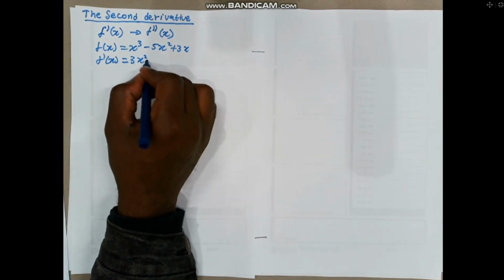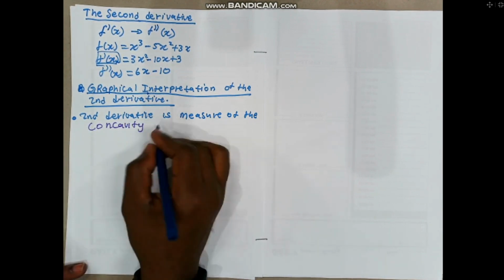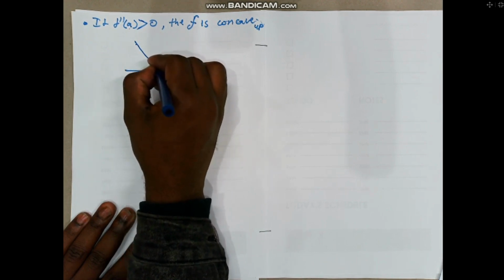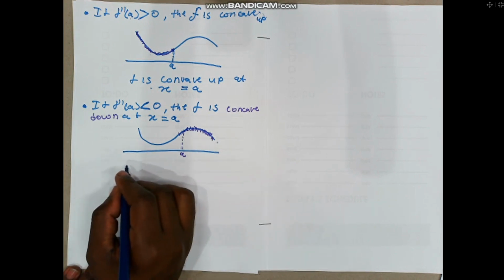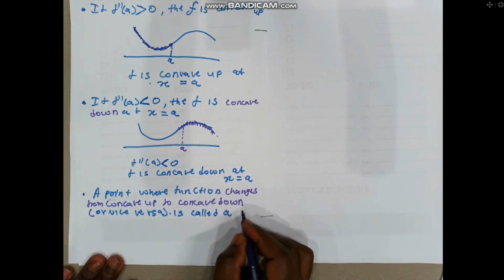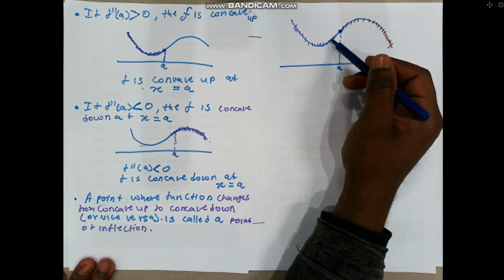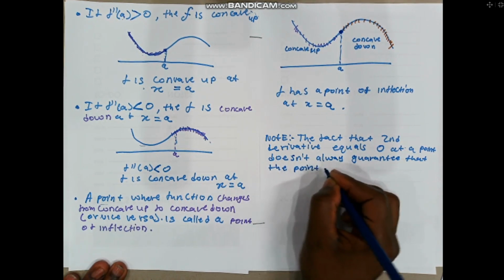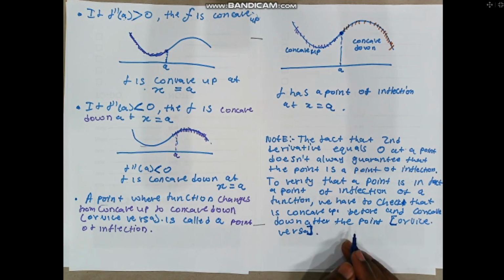Grade 12 | Differential Calculus | Graphical Interpretation of the Second derivative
Grade 12 Differential Calculus
Graphical Interpretation of the Second derivative | Examples